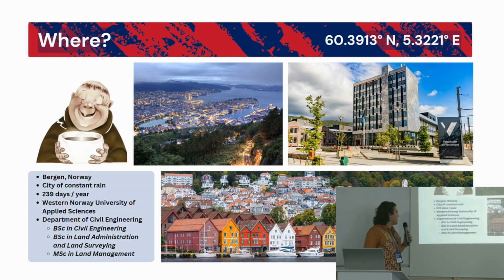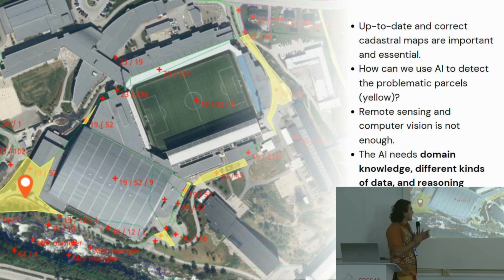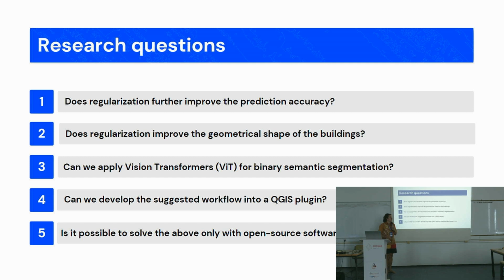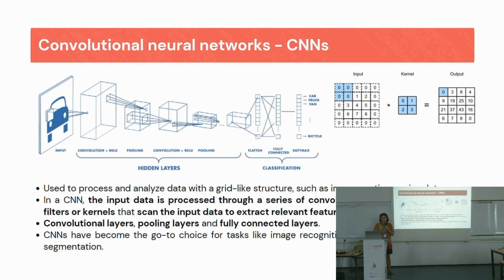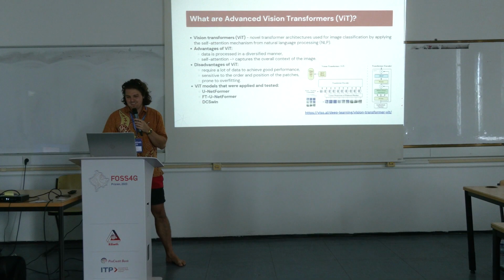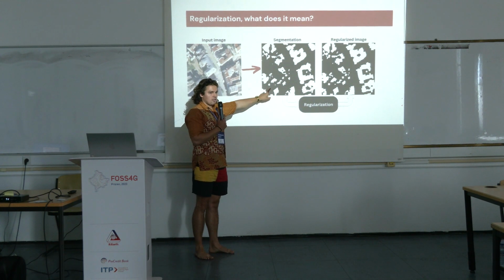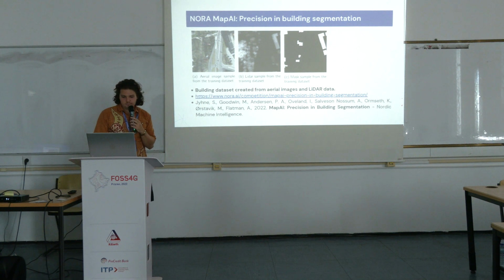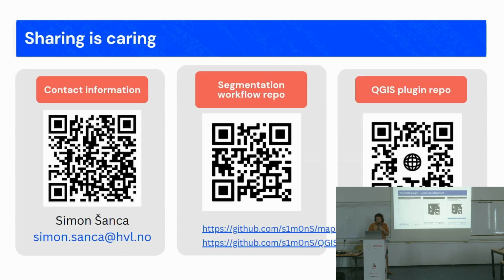2023 | End-to-end deep learning for boundary regularization & vectorization of building footprints.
Presenter: Simon Šanca

This paper addresses the demand for automatic methods to manage and update public information stored in spatial databases, focusing on building footprint extraction and vectorization. Building footprints are vital for diverse applications like disaster management, urban monitoring, and cadaster updates. The paper presents an end-to-end workflow using deep learning, combining semantic segmentation with boundary regularization for building footprint extraction. Four convolutional neural network architectures are employed for binary semantic segmentation: U-Net, U-Net-Former, FT-UNet-Former, and DCSwin.

The workflow begins with semantic segmentation using the trained models, followed by boundary regularization applied to the segmentation masks. The projectRegularization method combines semantic segmentation and boundary regularization through a generative adversarial network (GAN). The approach aims to create regularized building footprints with more consistent boundaries for cartographic and engineering applications. The workflow extends into developing an efficient vectorization methodology using open-source software solutions, aiming to make the results applicable in any GIS environment.

The method is tested using the MapAI dataset and is intended to improve building footprint representations for practical use. The regularization and vectorization workflow is developed into a QGIS plugin, enhancing QGIS functionality. Overall, the paper seeks to advance convolutional neural network research for automatic building footprint extraction, contributing to open-source GIS software and improving the representation of building footprints.